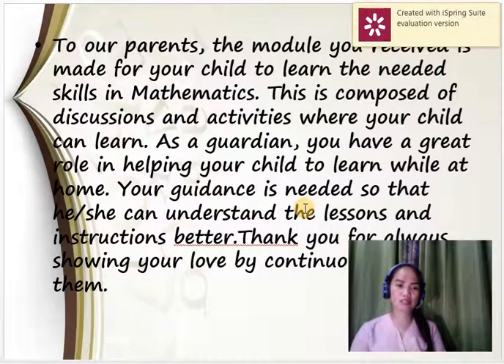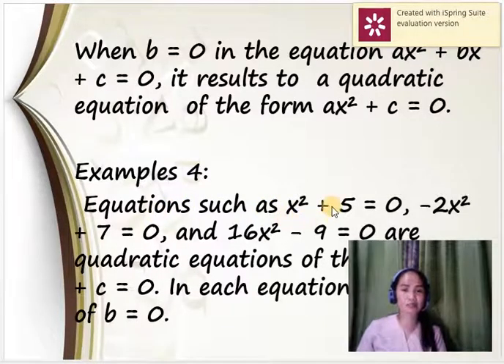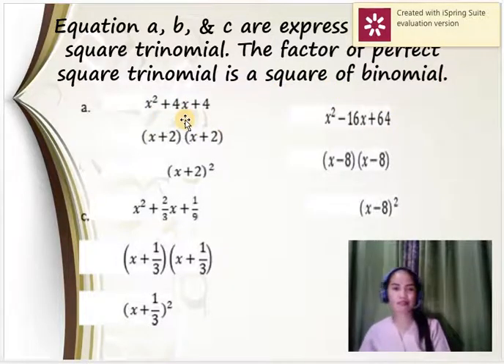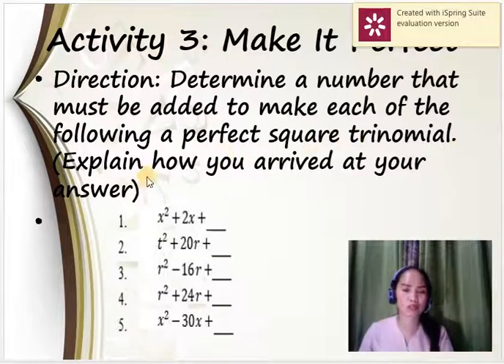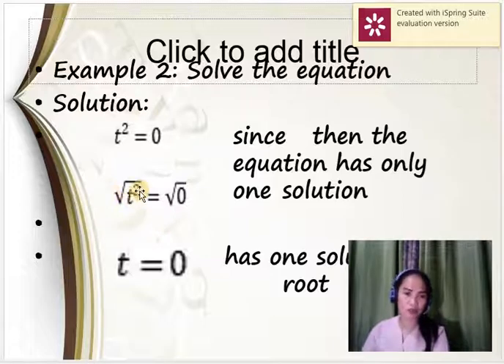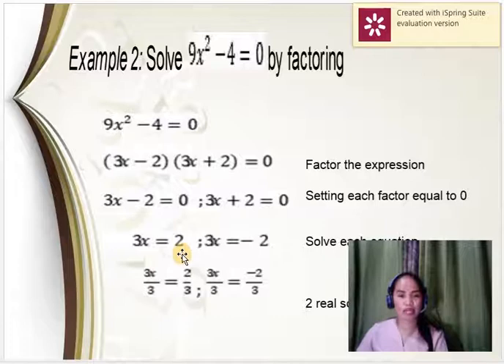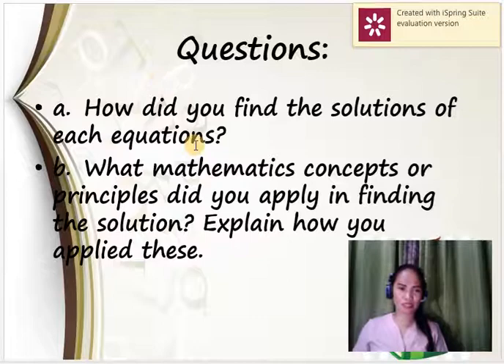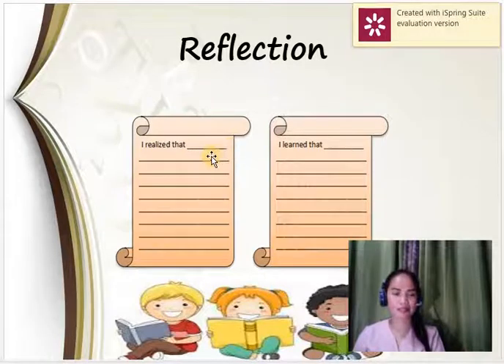How to solve quadratic equations by factoring, completing the square, square root property.